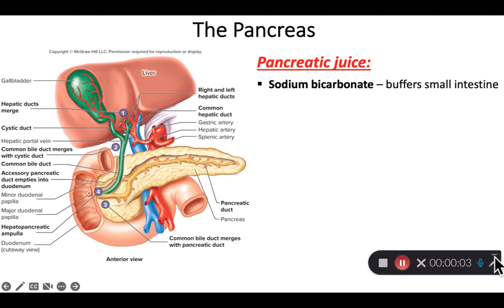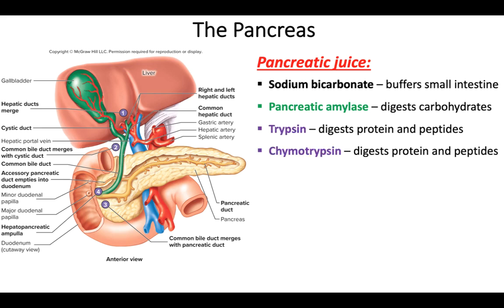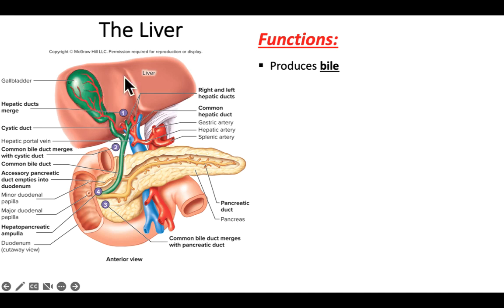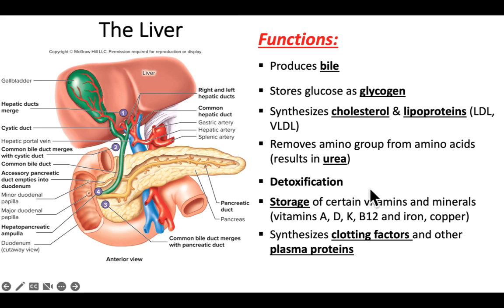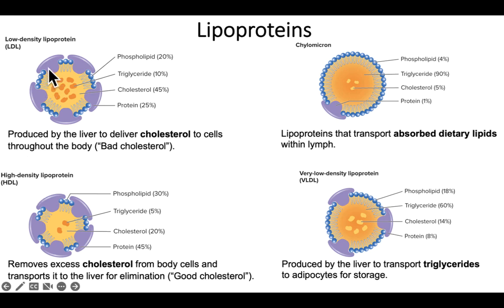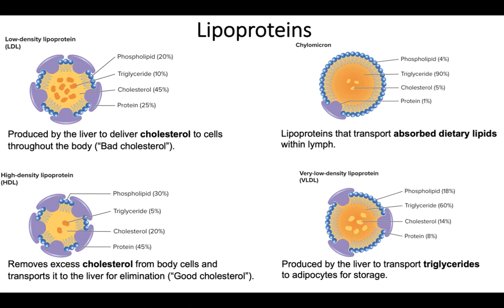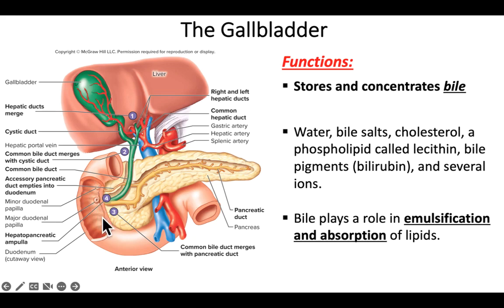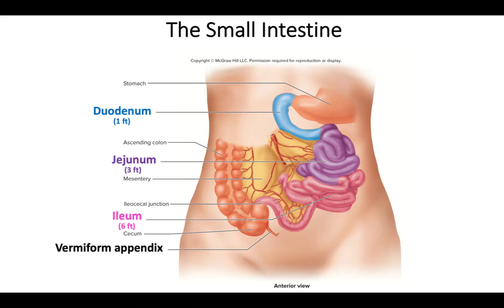Chapter 24 Digestive System 4